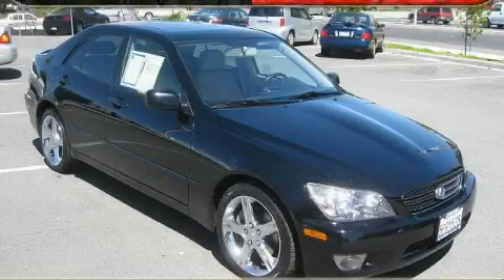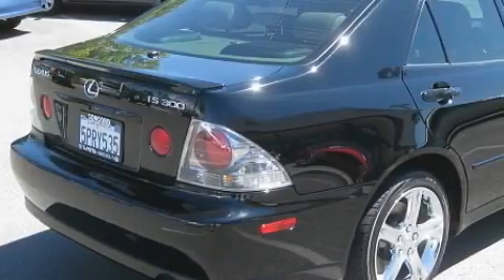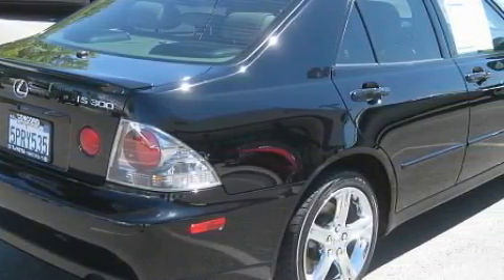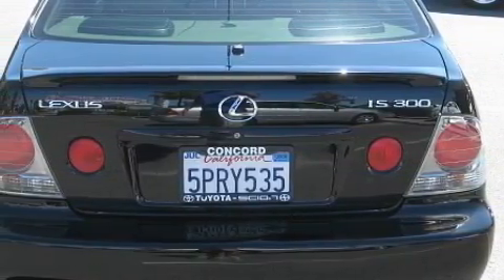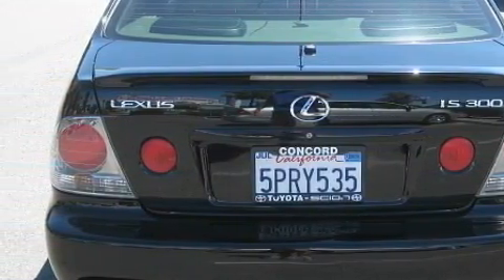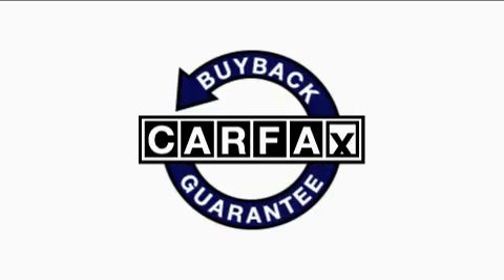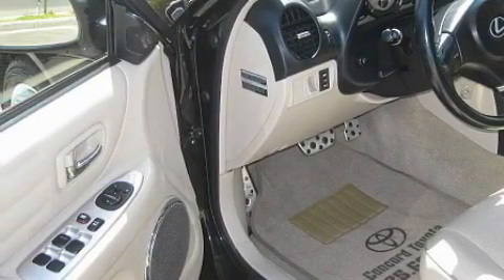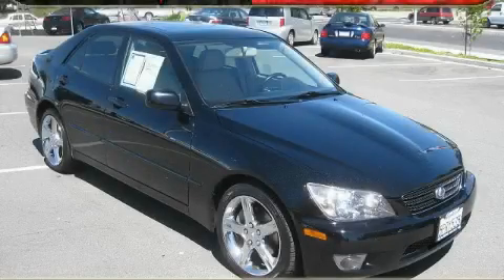Used 2005 Lexus IS 300 Concord CA 94520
Year: 2005
 Make: Lexus
 Model: IS 300
 Engine: 3.0L I-6cyl
 Trans.: 5-Spd Auto Overdrive
 Exterior: Black
 Miles: 60,891
 Interior: Beige